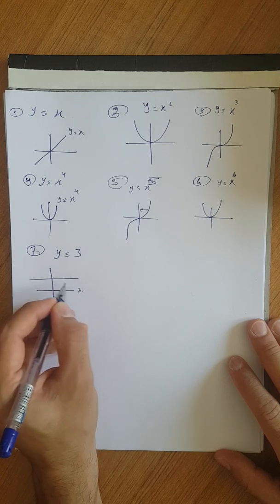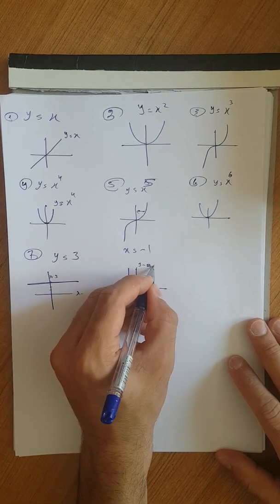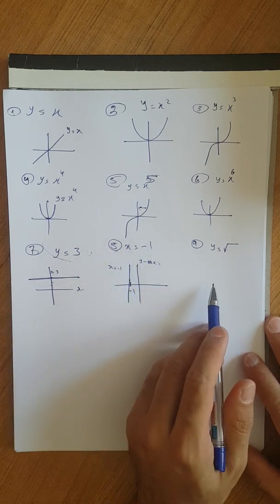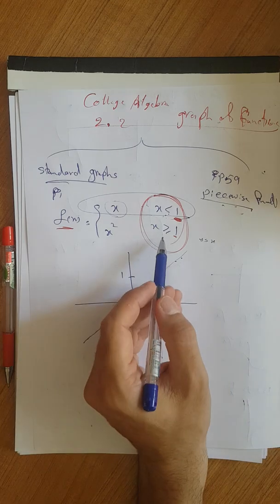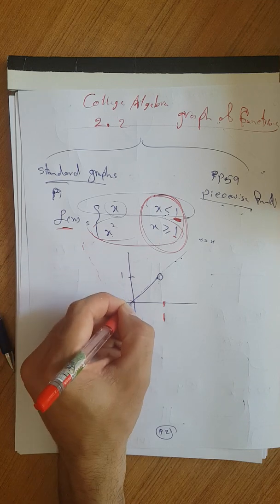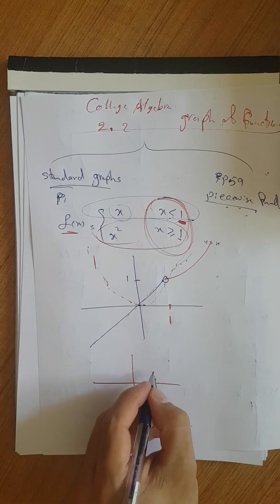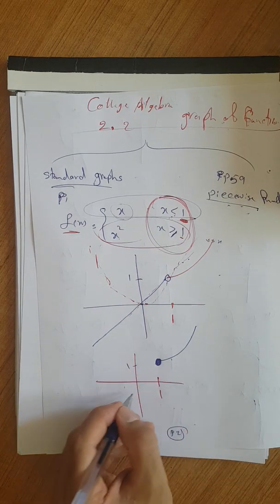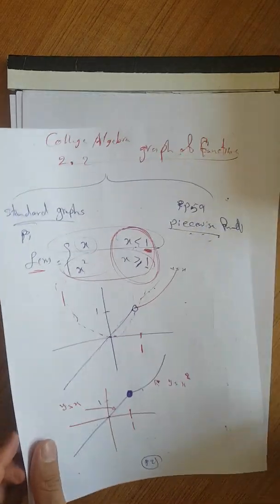College Algebra 2.2(1)